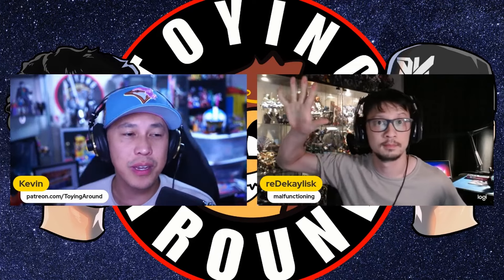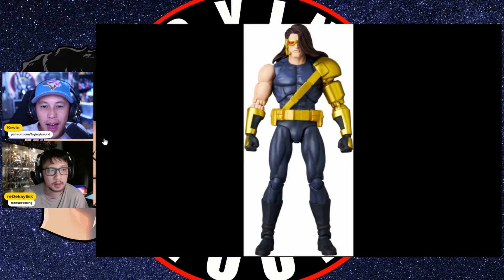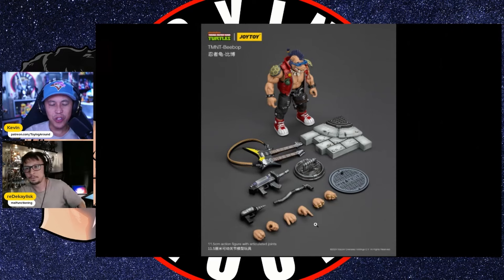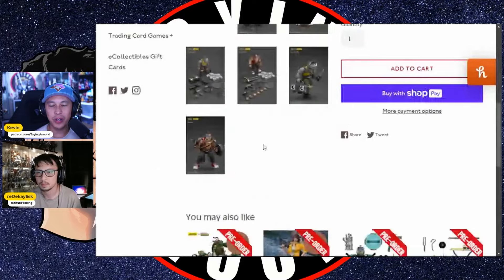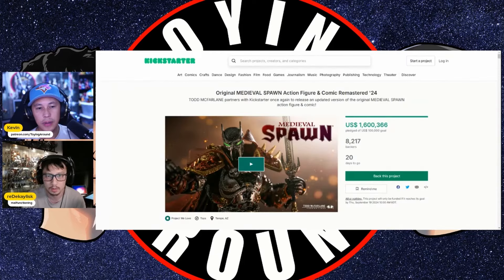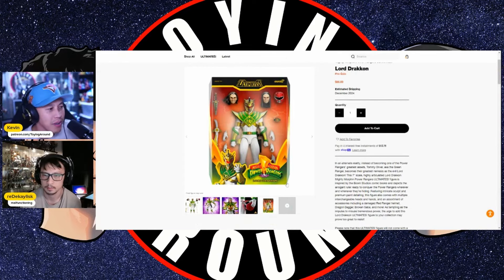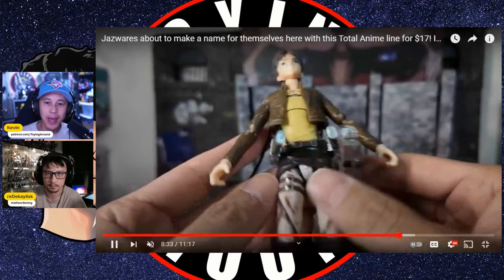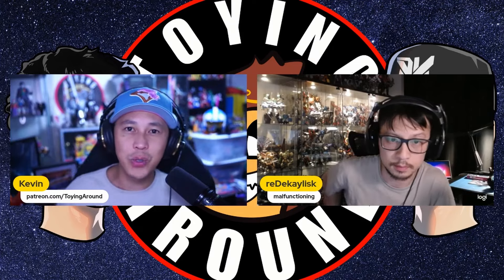Spider Verse, One Piece, Power Rangers, Ninja Turtles, Spawn - What'd I Miss EP12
Check out some of the newest toy reveals and pre-orders of the week! Don't forget to let us know of any DOPE toys that we may have missed.

Pre-Order any of mentioned toys at the below links
-Marvel Legends Outriders on Amazon Canada

0:00 Intro
0:25 Mafex Age of Apocalypse Weapon X and Prelate Scott Summers Cyclops
3:20 Bandai SH Figuarts Peter B Parker and Mayday from Spider-Man Across the Spider-Verse
5:08 Joytoy 1/18 Teenage Mutant Ninja Turtles Bebop and Rocksteady
9:05 Mcfarlane Toys Medieval Spawn Kickstarter
12:09 SH Figuarts One Piece Romance Dawn Luffy accessory
13:23 Marvel Legends Outriders 2-Pack
15:41 Super7 Ultimates Mighty Morphin Power Rangers Lord Drakkon
17:55 Jazwares Total Anime
18:57 SH Figuarts Yuto Horigome